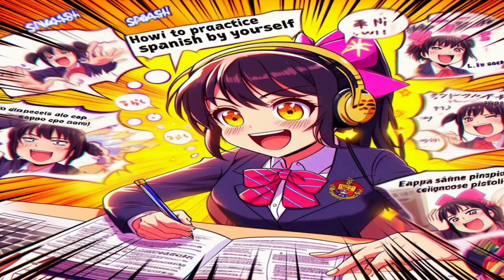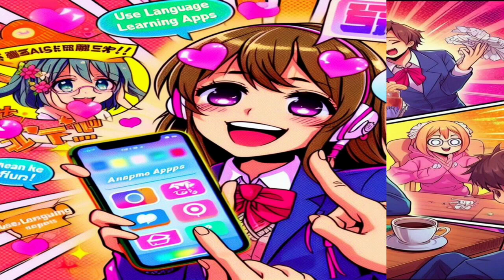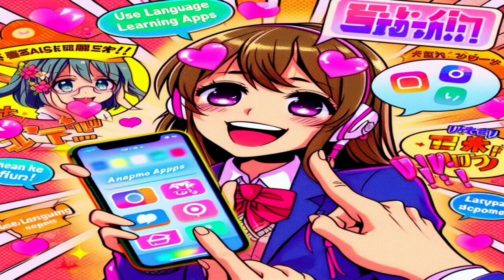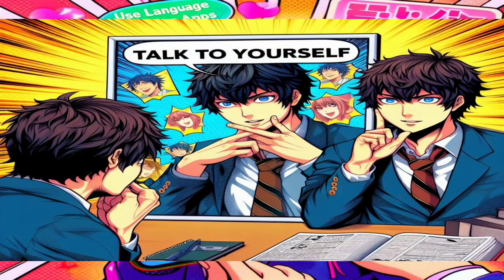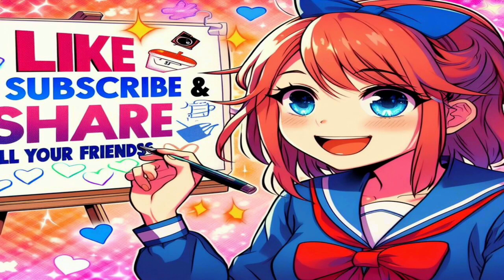How to Practice Speaking Spanish By Yourself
**Mastering Solo Español: A Comprehensive Guide on How to Practice Speaking Spanish By Yourself**

Are you eager to enhance your Spanish speaking skills but find yourself without a language partner? Fear not! We'll explore effective strategies on "How to Practice Speaking Spanish By Yourself." Whether you're a beginner or looking to fine-tune your skills, these tips will pave the way for solo language mastery.

**1. Set Realistic Goals for Solo Success**
Setting achievable goals is crucial in any language learning journey. Define specific objectives, such as having a five-minute conversation with yourself or mastering a set number of new phrases daily. Realistic goals provide a roadmap for progress and keep you motivated along the way.

**2. Craft a Consistent Daily Routine**
Consistency is key to language learning success. Establishing a daily routine dedicated to practicing Spanish, even for just 15 minutes a day, will significantly impact your speaking skills over time. Find a time that suits your schedule, making language practice a habitual part of your day.

**3. Harness the Power of Language Learning Apps**
Explore language learning apps that focus on speaking and pronunciation. Apps like Duolingo, Babbel, or Rosetta Stone offer interactive exercises, simulating real-life conversations. Regular use of these apps enhances your speaking abilities, making your solo practice sessions engaging and effective.

**4. Engage in Self-Talk: Practice Speaking to Yourself**
Embrace the power of self-talk. Speak about your day, plans, or even pretend you're explaining a concept to an imaginary friend. Talking to yourself helps with sentence formation, pronunciation, and boosts your confidence in expressing ideas in Spanish.

**5. Embrace the Shadowing Technique**
The shadowing technique involves mimicking native speakers' intonation, rhythm, and pronunciation. Find Spanish audio or video clips and practice shadowing to improve your speaking skills and enhance your listening comprehension. It's like having a virtual conversation partner!

**6. Record Your Progress: A Self-Assessment Tool**
Recording yourself is a valuable self-assessment tool. Listen to your recordings, identify areas for improvement, and celebrate your successes. Regular self-assessment allows you to track your progress and adjust your practice focus accordingly.

**7. Join Online Language Communities for Virtual Practice**
Immerse yourself in the Spanish-speaking community online. Join forums, social media groups, or language exchange platforms to interact with native speakers and fellow learners. Engaging in discussions and virtual language exchange sessions provides practical speaking practice and exposes you to diverse accents and expressions.

Congratulations! You're now armed with a comprehensive guide on "How to Practice Speaking Spanish By Yourself." Remember, consistency and dedication are your greatest allies in this language learning journey. Whether you're speaking to yourself, using language apps, or engaging with online communities, each method contributes to your solo success. ¡Buena suerte (good luck) on your solo Spanish-speaking adventure!